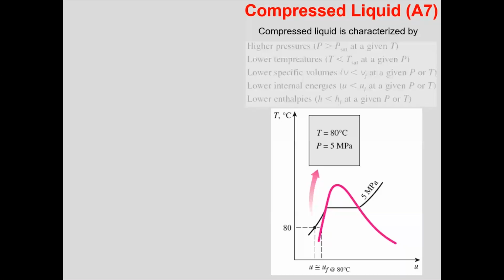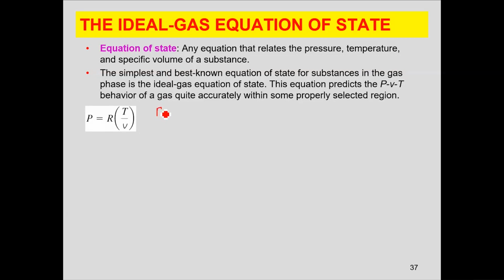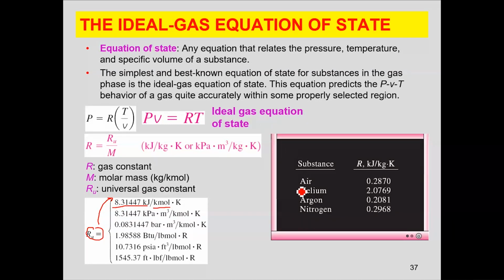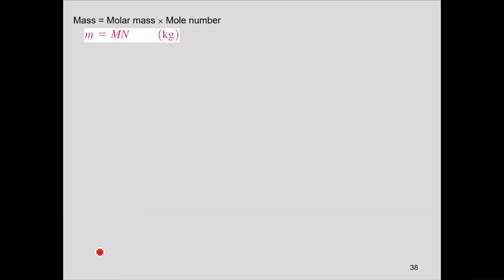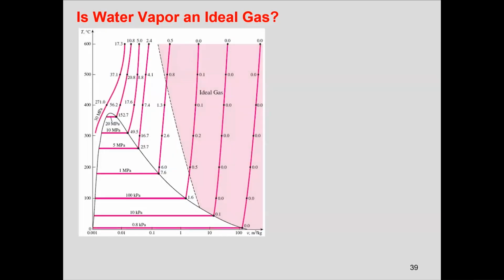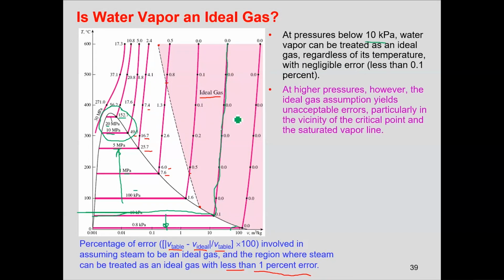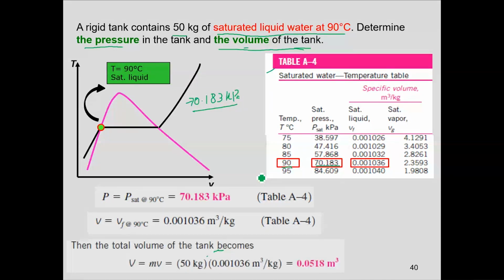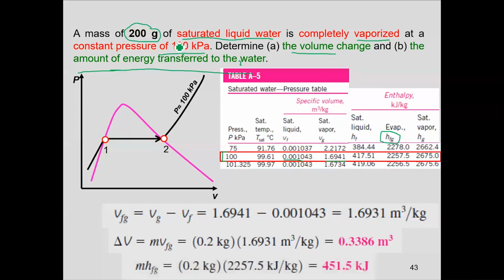Thermodynamics | Lecture 17